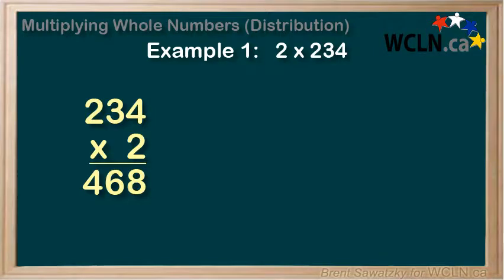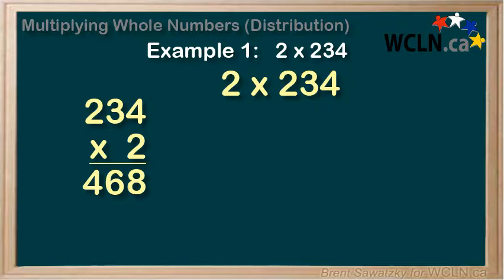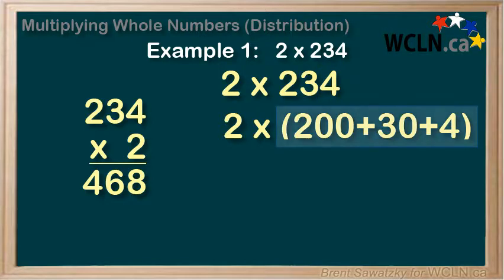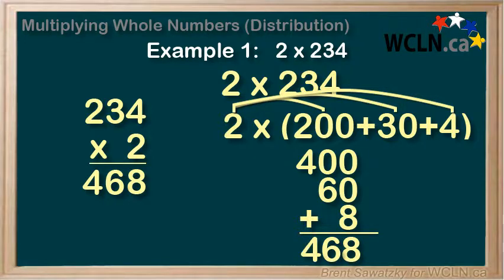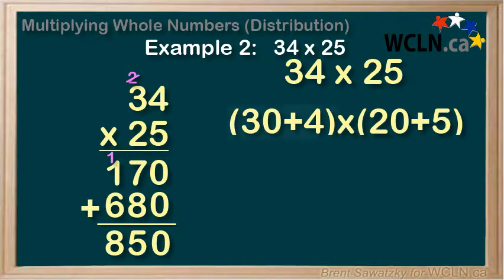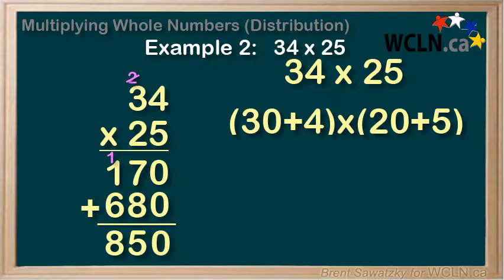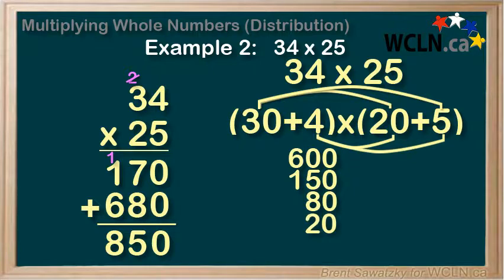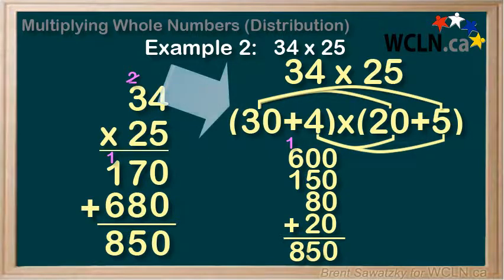WCLN - Math - Multiplying Whole Numbers (Distribution)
Video Tutorial 5/5 in a lesson set about multiplying Whole Numbers (distribution).

Used in online courses (supported by games, worksheets, examples, and question databases) as developed by WCLN.ca.

Western Canadian Learning Network